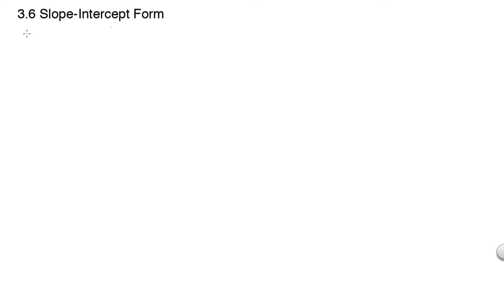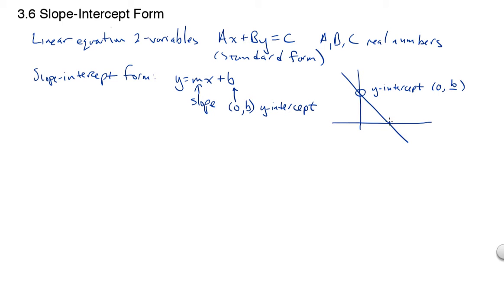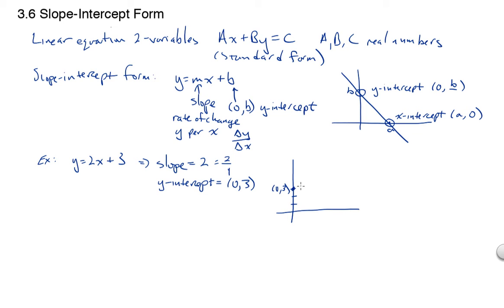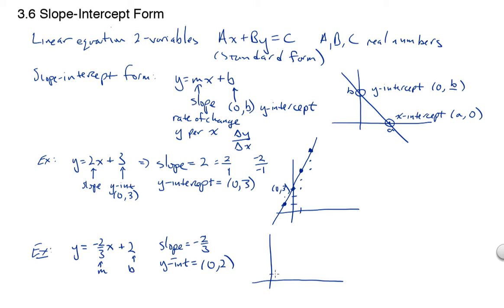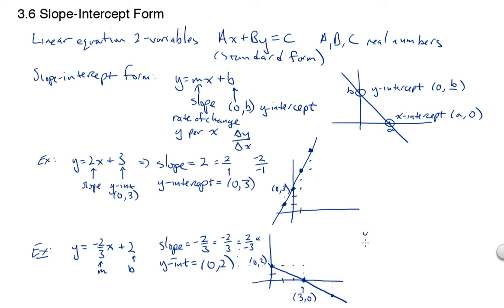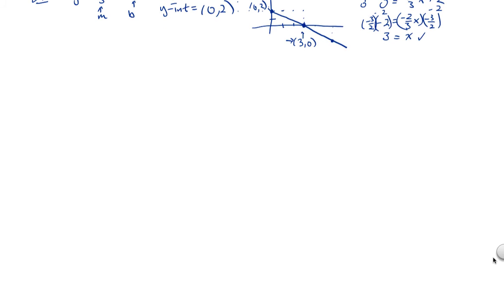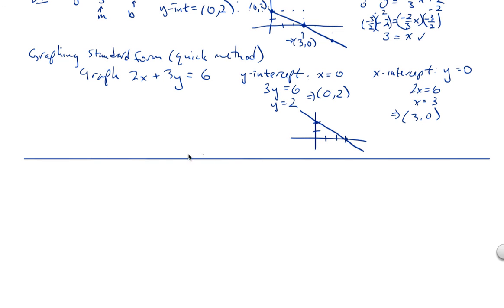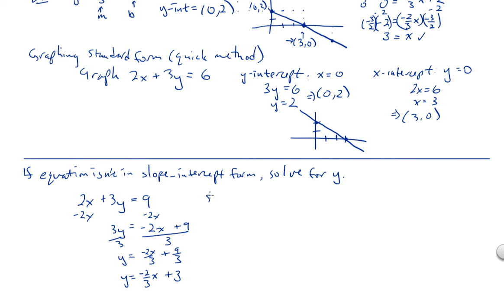3.6 Slope-Intercept Form